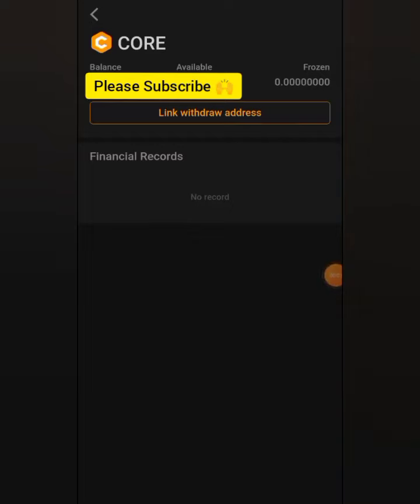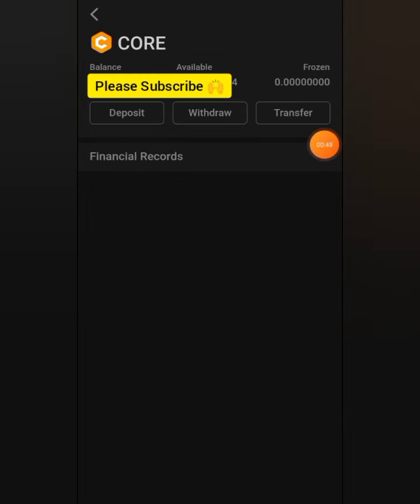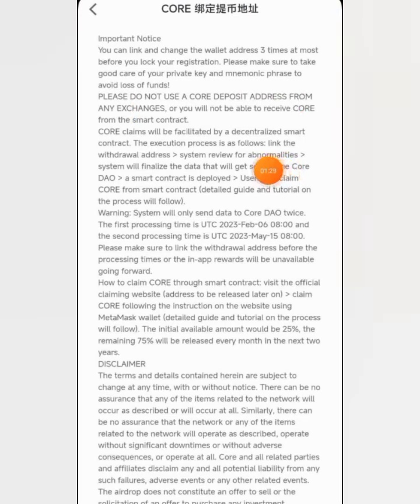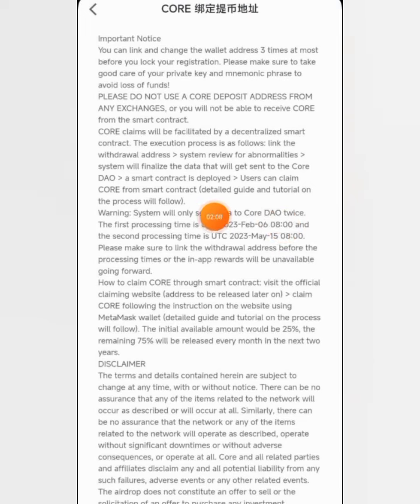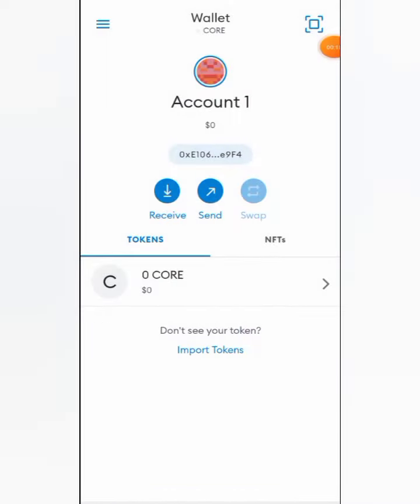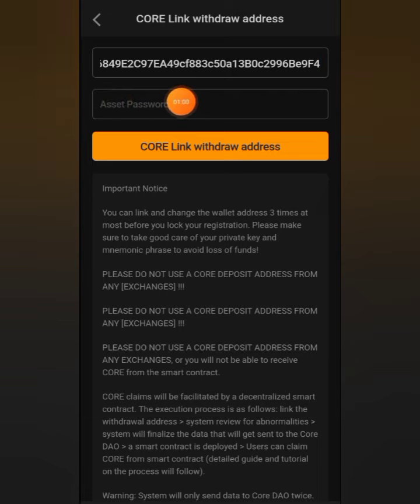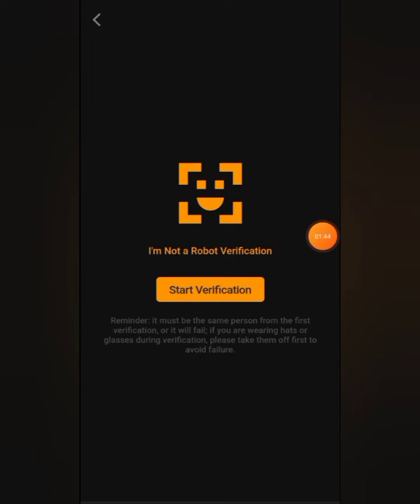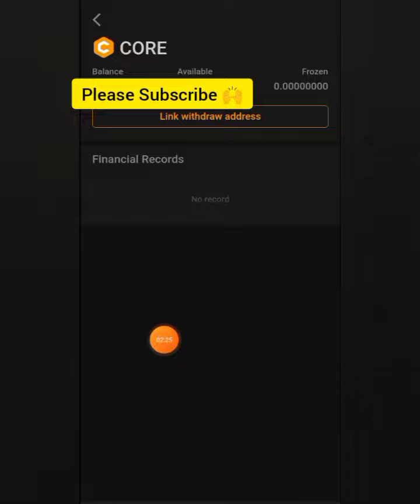How to link Core mainnet wallet address to Satoshi app